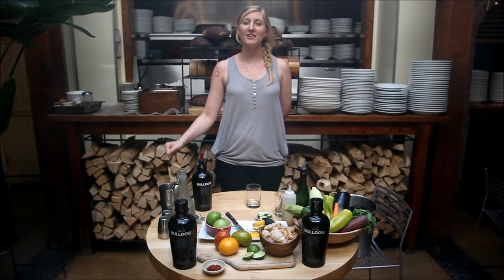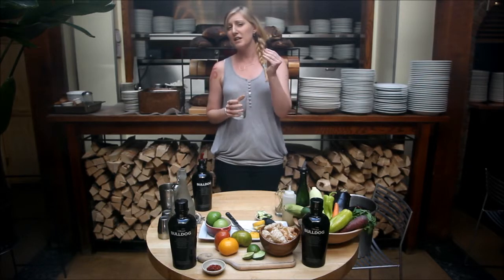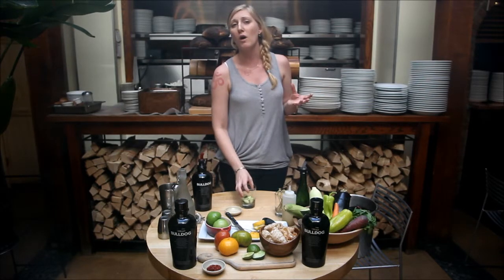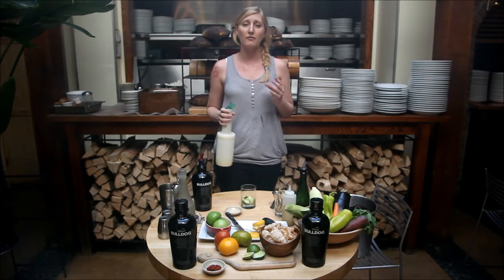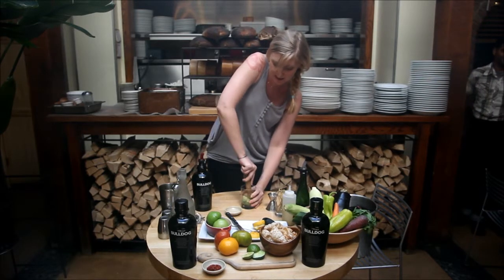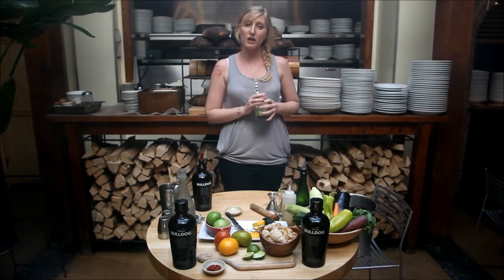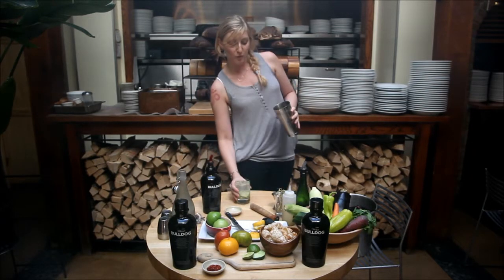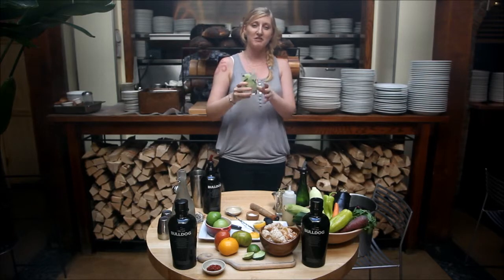BULLDOG Cucumber Cup Tutorial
Anna Bierkamper from Five Points in Soho teaches how to make one of Five Points' signature cocktails - The Cucumber Cup, featuring BULLDOG Gin.